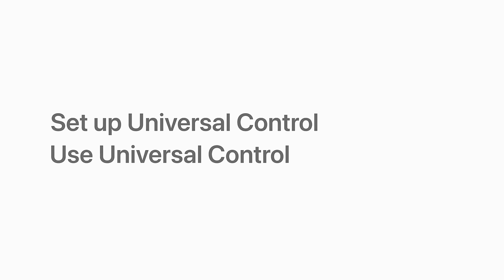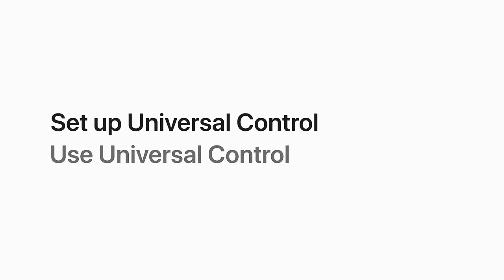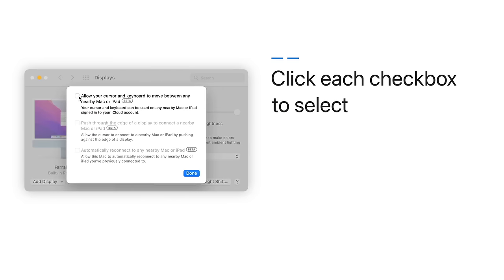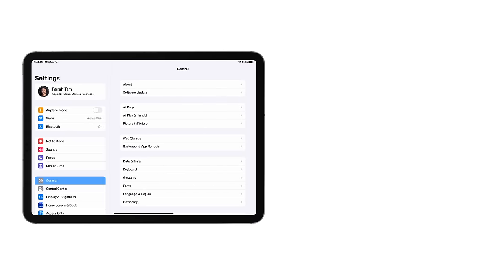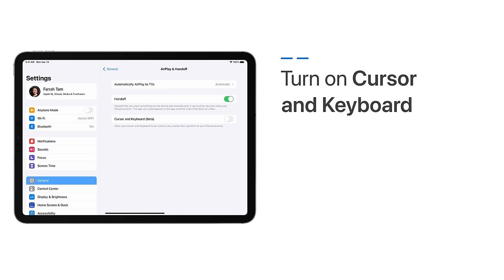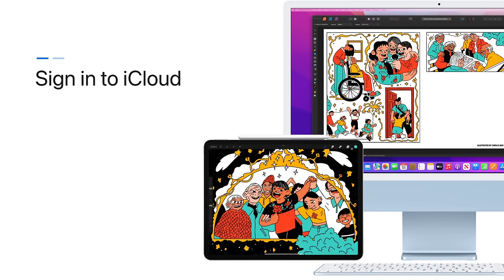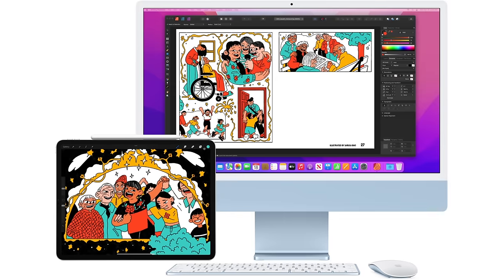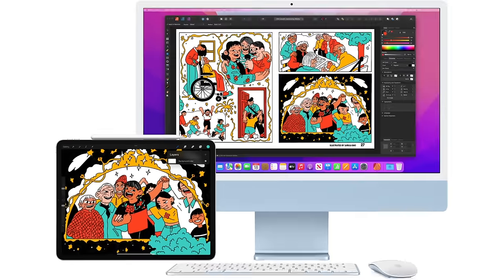How to use Universal Control on Mac and iPad | Apple Support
Starting in macOS 12.3 and iPadOS 15.4, you can use Universal Control to work seamlessly between your Mac and your iPad using just one keyboard and mouse or trackpad.

To learn more about this topic, visit the following article:
Universal Control: Use a single keyboard and mouse between Mac and iPad